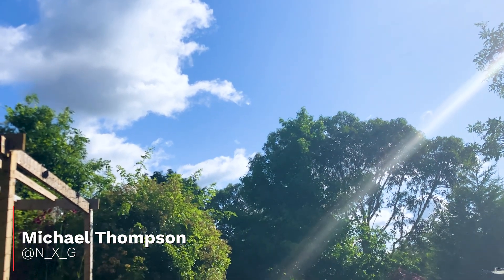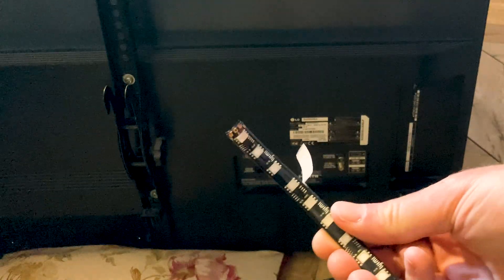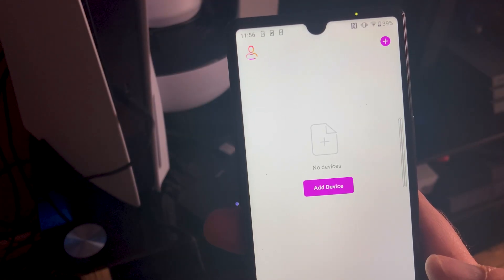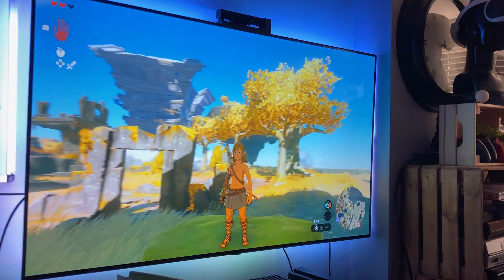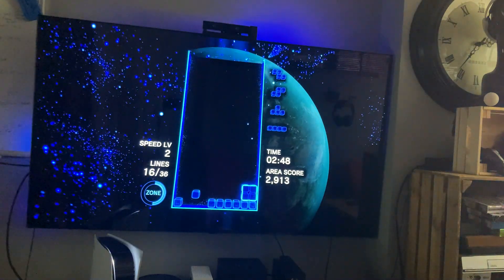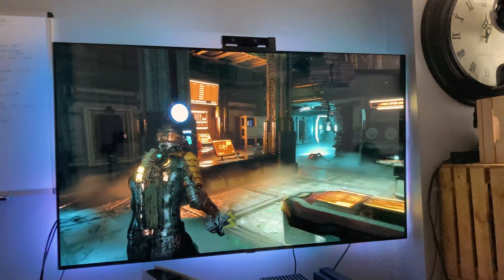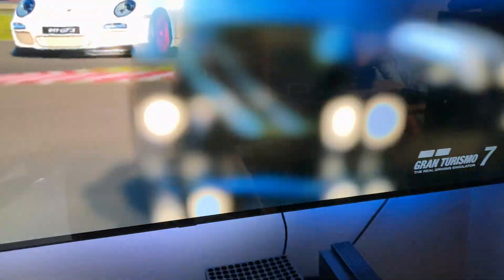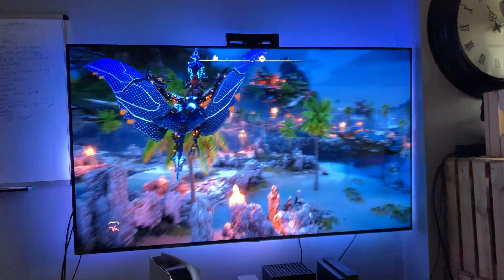Lytmi Fantasy 3: HDMI Gaming & Home Cinema LED Lighting - Hardware Review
With our TV's becoming bigger and bigger and our games getting more flamboyant, the split between the physical and the digital can grown more and more stark. The Lytmi Fantasy 3 Home gaming & media LED dynamic light kit can blend the two beautifully. With full RGB colour range, high 120fps response, full HDR, 4K/120 & 8K/60 fps support. This kit is designed to enhance your home set-up and last the long run. What does it offer, how does it work and is this right for you?

Chapters
0:00 Introduction
0:58 Package contents & key details
2:58 Installation guide & Mobile Application (If required)
5:42 Lighting testing brightness, response times and content
11:41 Final verdict and wrap-up including issues